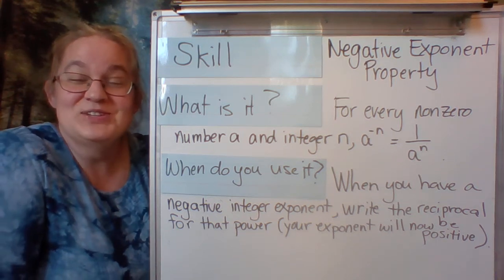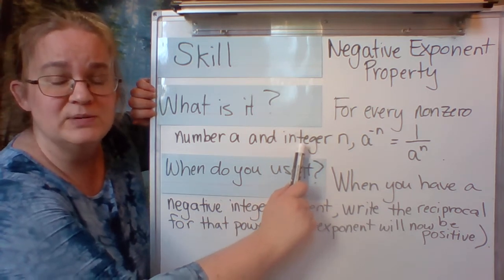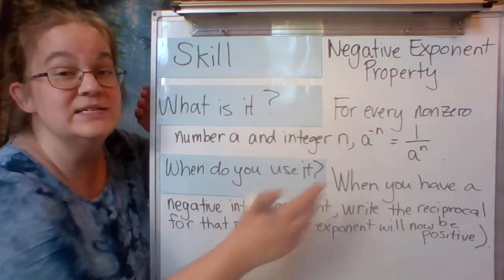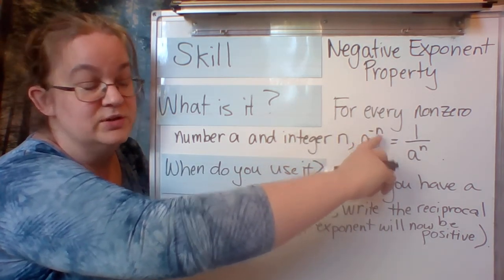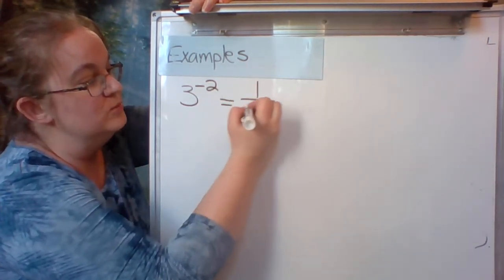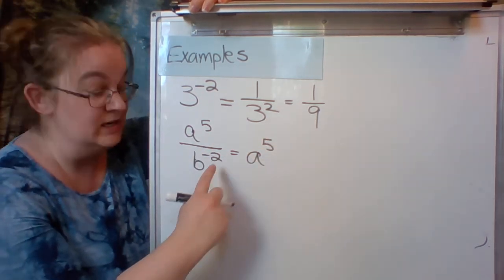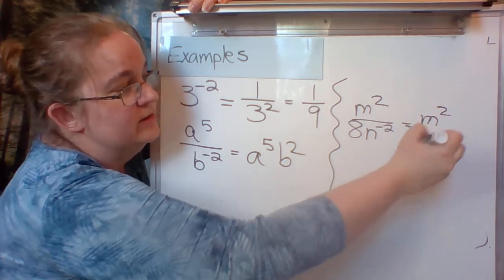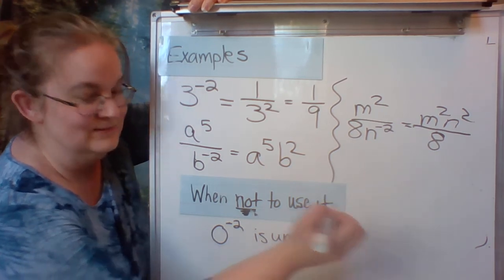Negative Exponent Property